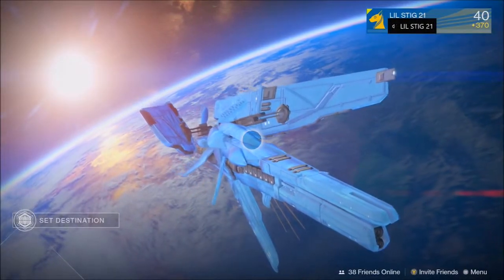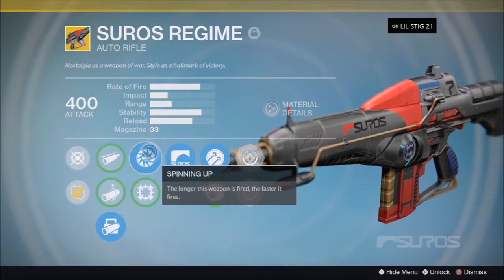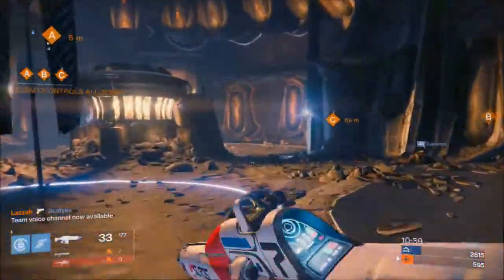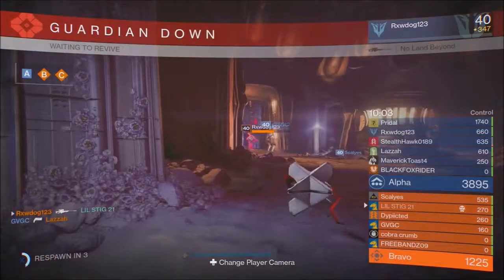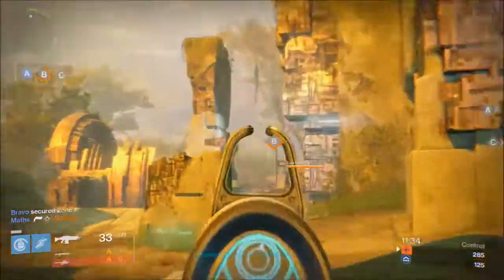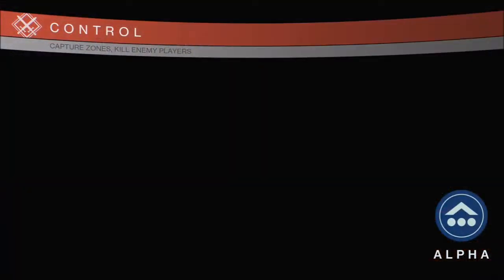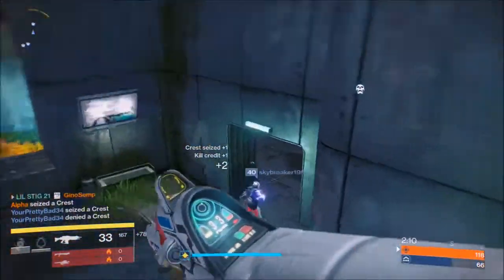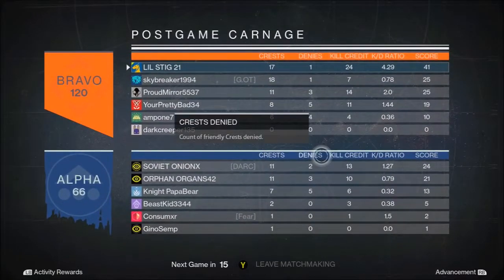Destiny 1 The Original OVERPOWERED GUN (SUROS Regime) Exotic Auto Rifle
DESTINY | The Original OVERPOWER GUN (SUROS Regime) Exotic Auto Rifle.. SUROS Was The Original Overpowered Gun at the beginning of destiny.. so i figured why not once again show its talents

ADD ME ON XBOX ONE:
➤ Xbox GT: Phsylum/ LIL STIG 21